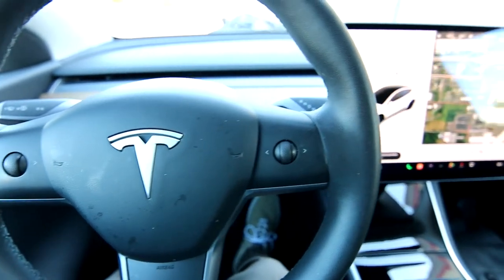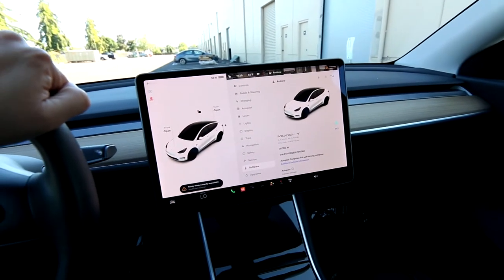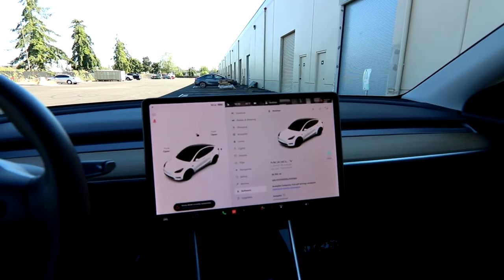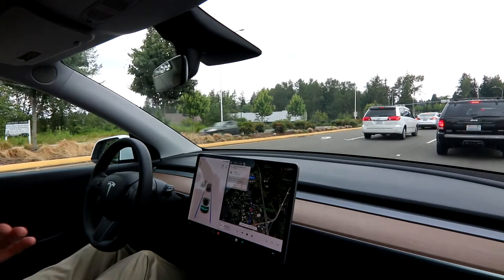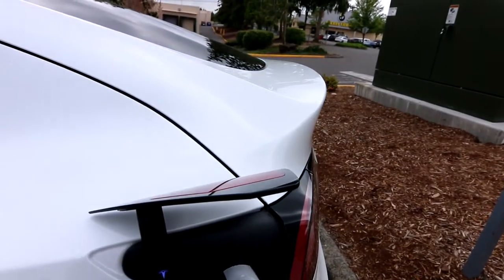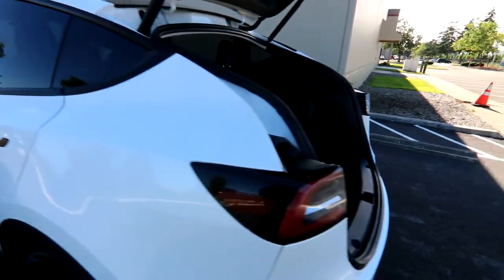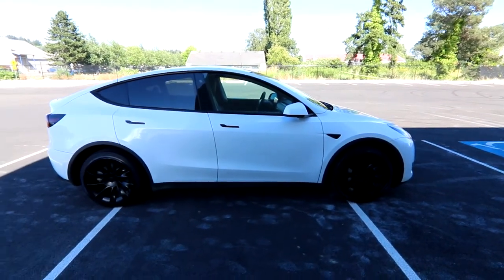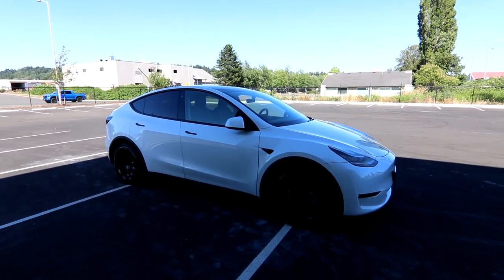2020 Tesla Model Y Long Range Info and Buyers Guide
The Model Y is considered by many to be one of the best battery electric vehicles on the market. In fact, some automotive experts consider it to be one of the best passenger vehicles you can buy, gas or electric. After one spin you will understand why. Based on the popular Model 3 Sedan platform the Model Y is about 15-20% larger and in a crossover SUV body giving you more interior and cargo space as well as a high up commanding views of the road. Acceleration from the dual motor powertrain is smooth, powerful and amazing; you could leave a lot of performance gas cars in the dust with the Y. If you have only driven gas cars, be prepared to experience one of the smoothest, quietest and comfortable vehicles you have ever driven. The zero G seats are very comfortable with no pressure points and the Autopilot system will minimize driver fatigue by taking over a bulk of the driving workload with you just paying attention.